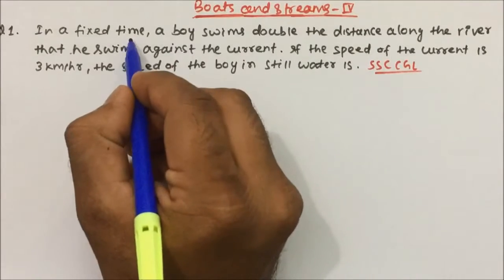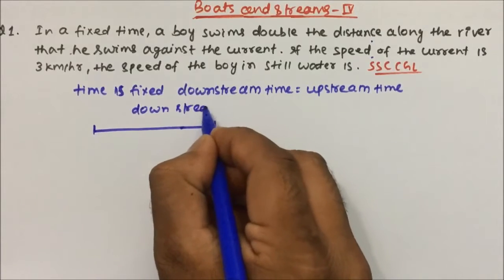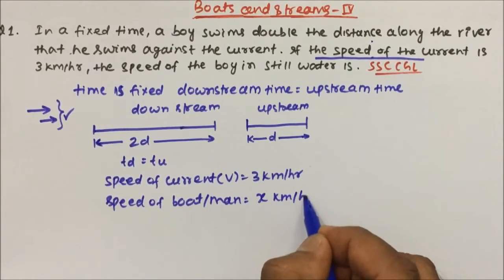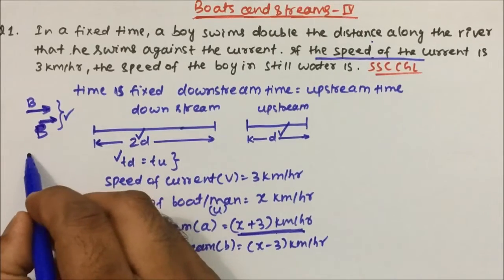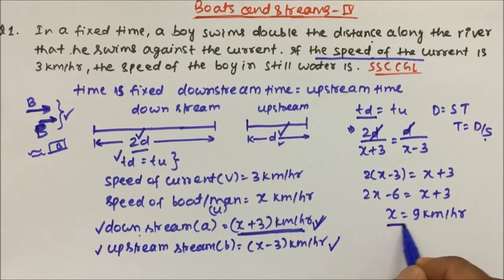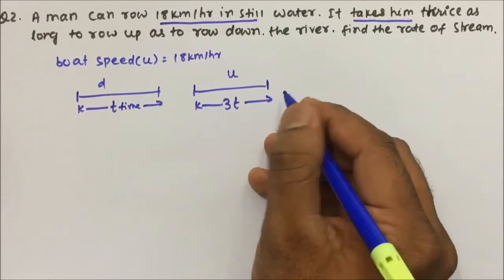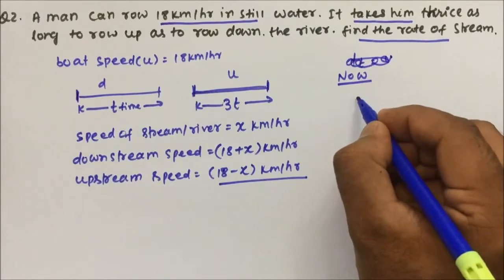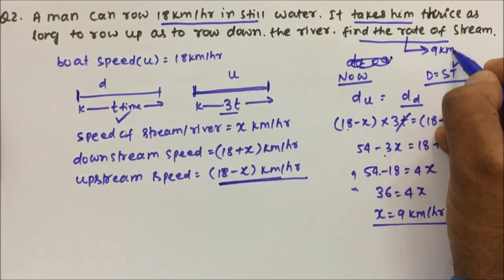boats and streams tricks | Part-04 | Pratik Shrivastava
boat and stream bank exam